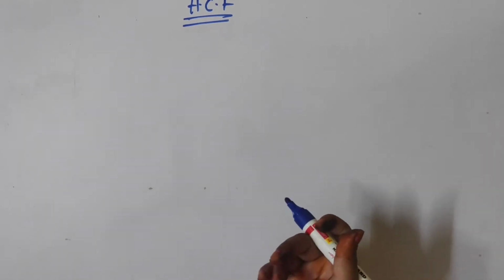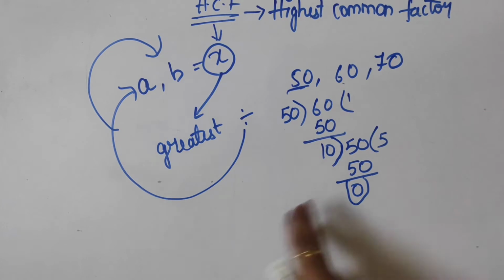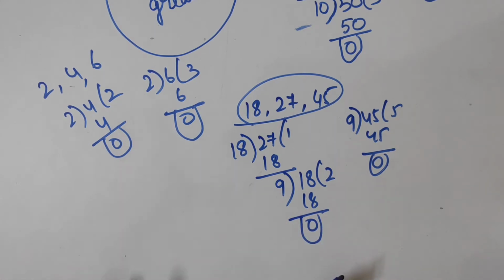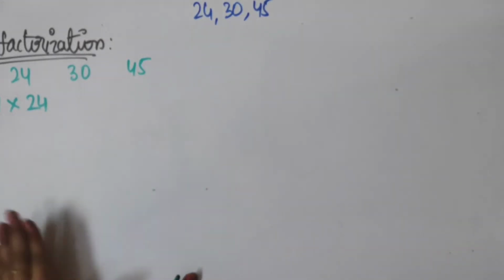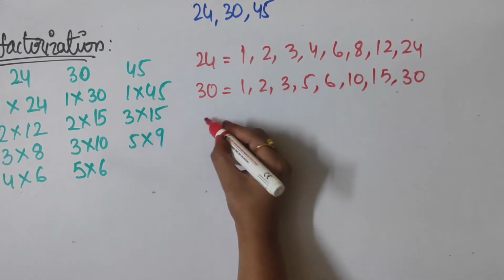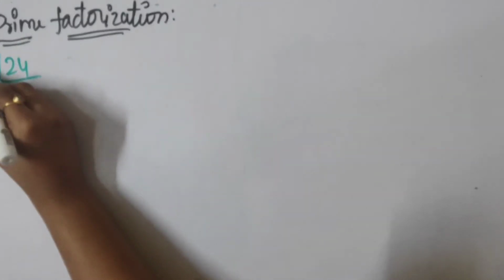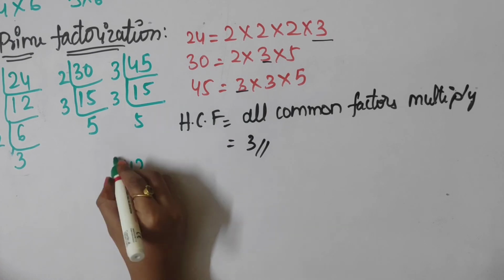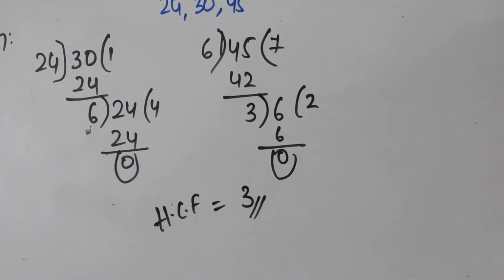Learn HCF in 3 different ways | Mathematics | Excellence to Infinity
In this video i explained what is HCF and how to compute it in 3 different ways namely
factorization method
prime factorization method
division method
by taking an example with three numbers.

Excellence To Infinity